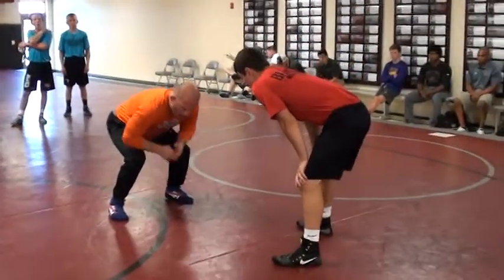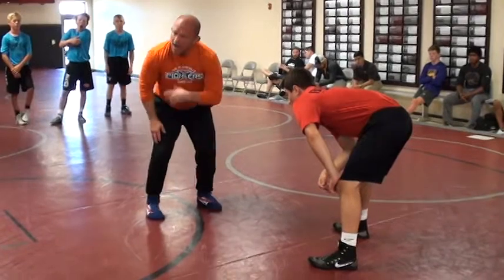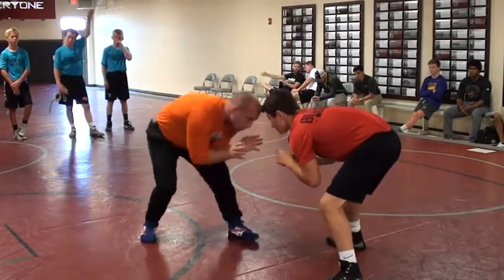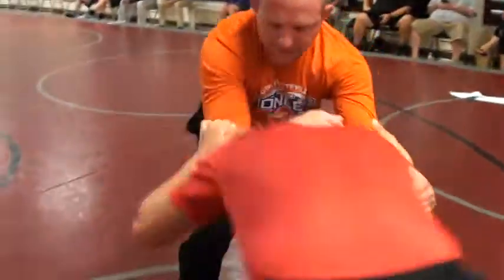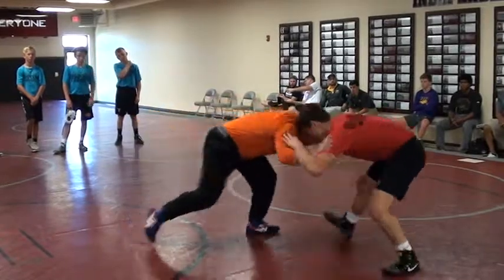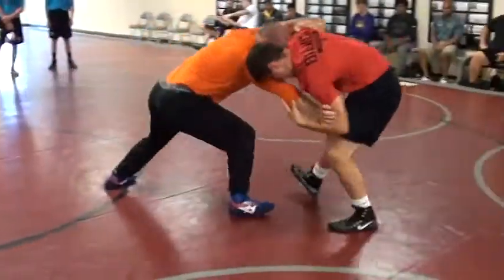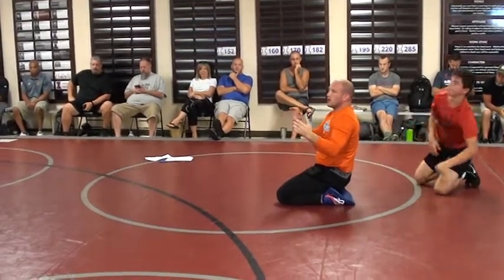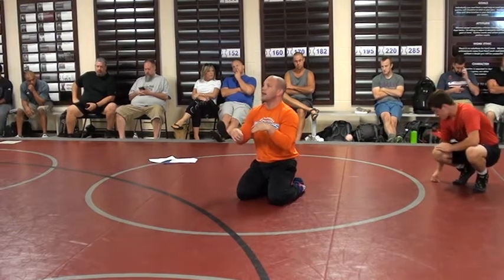DeRoehn Push Pull Feel Movement